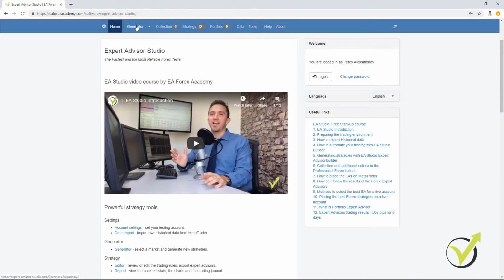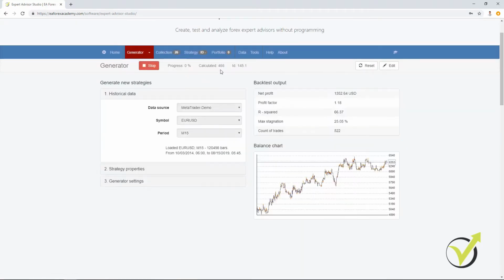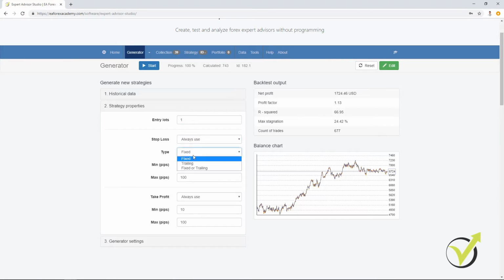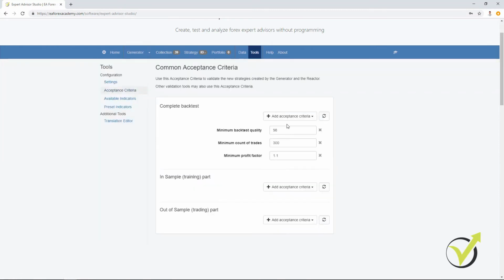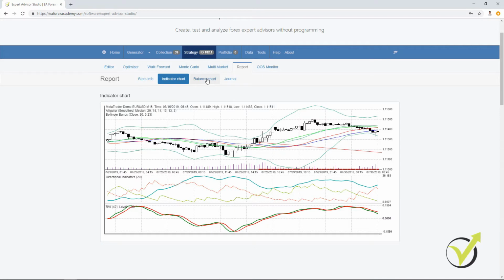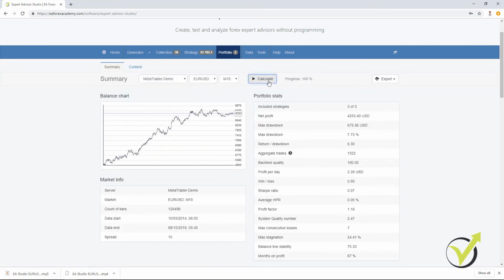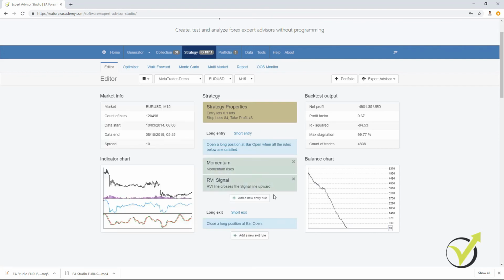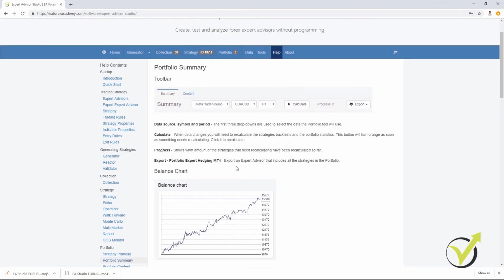DAY 2 Expert Advisor Studio Overview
Expert Advisor Studio - an overview is a free lecture from the free Online trading course: Expert Advisor Studio Start-Up.

Expert Advisor Studio is a professional program for algorithmic trading on the Forex market. It allows traders to automate their trading without programming skills. It is suitable for beginners and advanced traders.

My name is Petko Aleksandrov, and I will teach you how to use the Expert Advisor Studio software. I have been trading on the Forex market for more than 10 years. I look for the best platforms, systems, and programs to use. Expert Advisor Studio is one of the programs that I use daily in my trading.

Expert Advisor Studio is web-based, you can use it on your computer, laptop, tablet, even phone and since it is web-based you can use it on different browsers which will help you to generate strategies for different assets or different time frames at the same time.

In Expert Advisor Studio, you will see:

*the Generator. This is where we can generate strategies over different historical data from the brokers.
*the strategy properties, from here you can set how many entry lots you want to trade, you can enter any number and then you have the range for the Stop Loss and Take Profit.
*the Out of sample
*Acceptance criteria from where we actually filter all these strategies that are being generated.

� If you have any questions, please, write in our trading Forum, where Petko Aleksandrov will answer you within 12 hours.